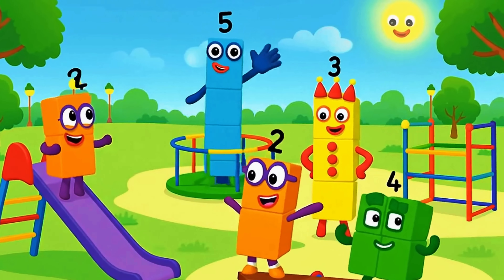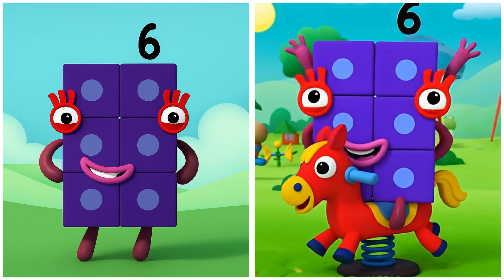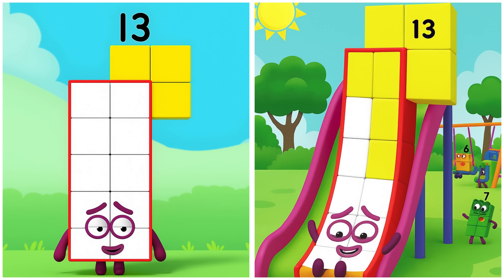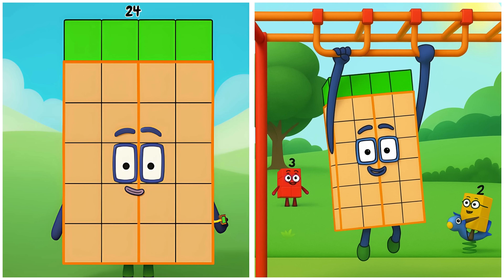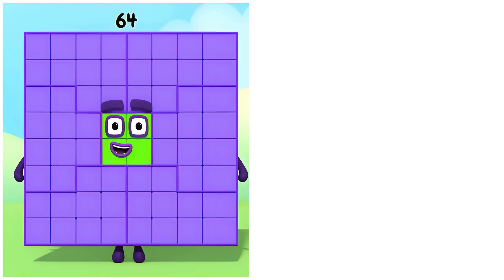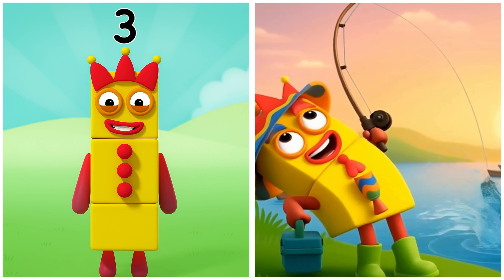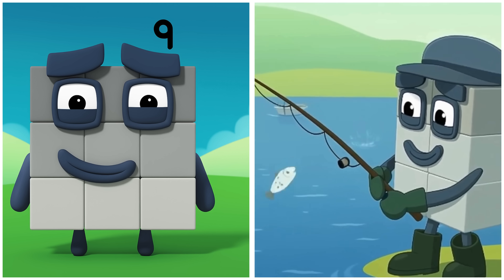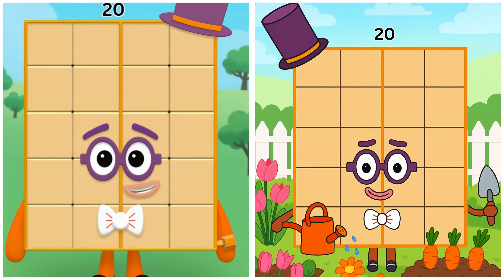Numberblocks Reimagined Playing at the Playground 🎠🛝 | Fun Learning for Kids!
🎉✨ Let’s head to the playground with the Numberblocks! One, Two, Three, and all their friends are having a fun-filled day playing on the swings, slides, and seesaws while learning numbers and counting along the way.

Join the colorful Numberblocks as they explore the playground, laugh together, and turn every activity into a math adventure. From sliding down the slide to swinging high in the sky, every moment is packed with playful learning fun — perfect for preschoolers and little Numberblocks fans 💛

✅ Numberblocks having fun at the playground
✅ Colorful and engaging learning animation
✅ Encourages counting, number recognition & social play
✅ Perfect for young kids and early learners

🔢Featured Characters:
0️⃣ Zero • 1️⃣ One • 2️⃣ Two • 3️⃣ Three • 4️⃣ Four • 5️⃣ Five • 6️⃣ Six • 7️⃣ Seven • 8️⃣ Eight • 9️⃣ Nine • 🔟 Ten • 1️⃣2️⃣ Twelve • 1️⃣6️⃣ Sixteen • 2️⃣0️⃣ Twenty • 2️⃣5️⃣ Twenty-Five • 5️⃣0️⃣ Fifty • 💯 Hundred • 1️⃣0️⃣0️⃣0️⃣ One Thousand…and more!